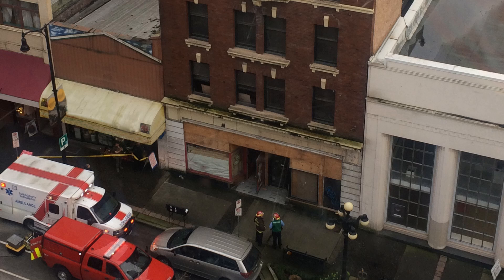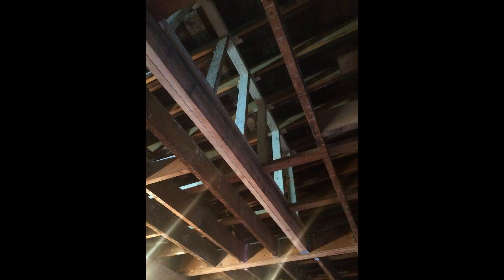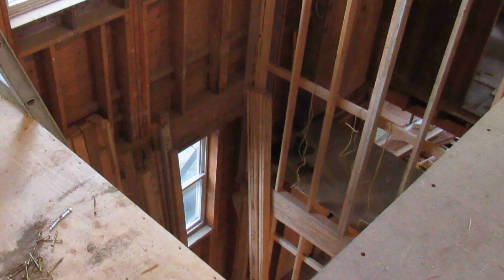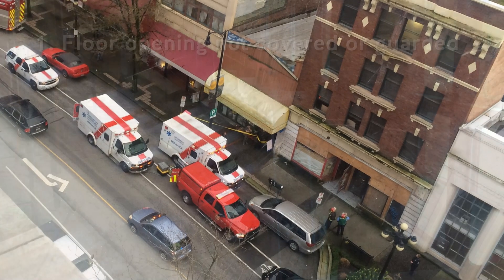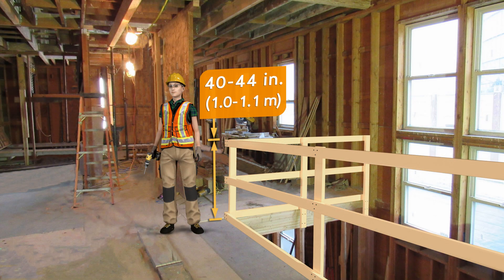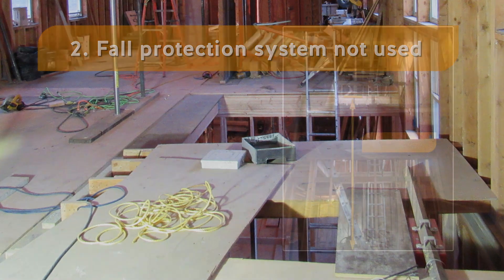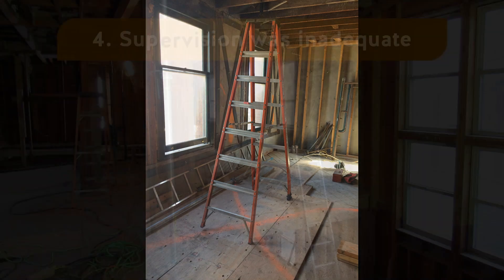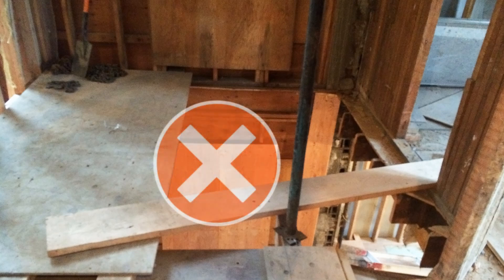Incident Investigation: Carpenter Falls off Ladder, Then Through Opening in Floor | WorkSafeBC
This video illustrates an incident where a carpenter was injured after falling 29 feet through an unguarded and uncovered floor opening of a building under renovation. It uses animation and photos taken from the incident site. No graphic imagery is included.

This video details the safe work procedures that should have been implemented, and highlights the risks workers need to be aware of when using ladders and working near openings in floors.

This educational slide show is a useful tool for health and safety training in the construction industry in British Columbia. It describes some of the key hazards that carpenters, joiners, and anyone working around floor openings should be aware of.

For more health and safety information and resources,

Timestamps:
0:00 Intro
0:14 Use of ladders instead of stairways to access upper levels
0:29 The day of the incident
1:05 Carpenter falls through opening in floor
1:31 First responders delayed by lack of stairway
1:42 The findings of the investigation
1:50 No covers or guardrails for floor opening
2:35 No fall protection system
2:50 Ladder was too short
3:10 Inadequate supervision
3:23 Health & safety coordination in a multiple-employer workplace